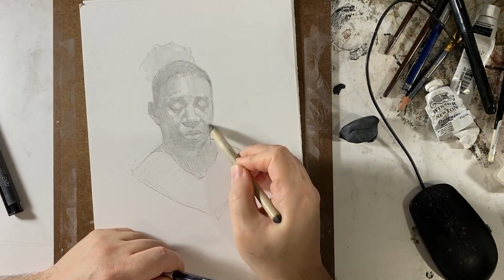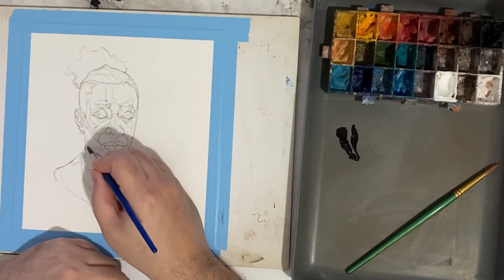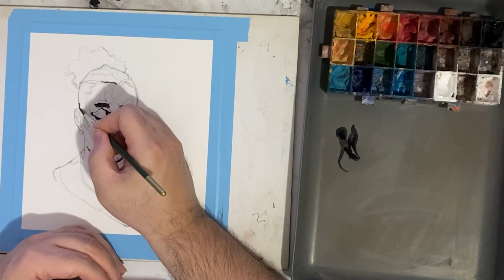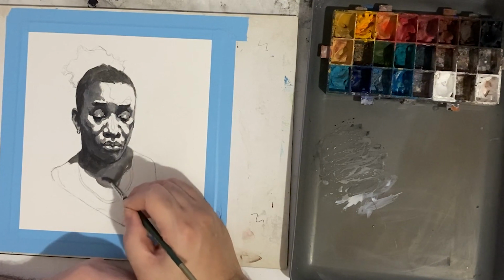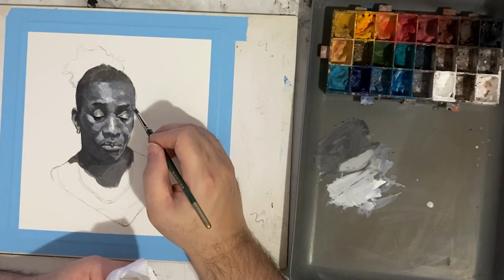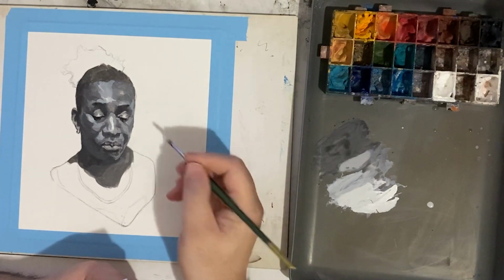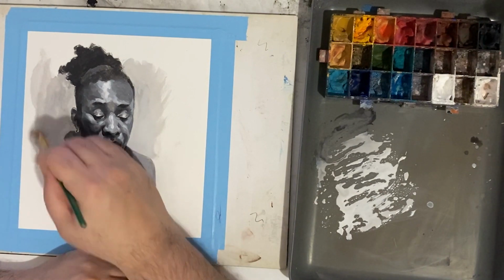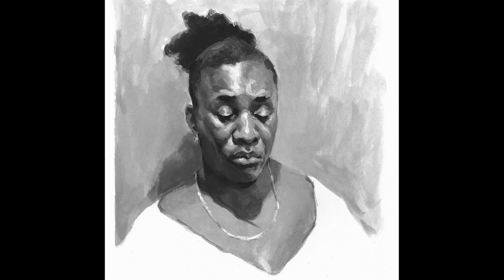Gouache 101 Week 1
This is the first video in a series on painting in gouache. In upcoming videos I will discuss materials and methods. In this initial episode I thought it would be best to start with a demo of starting and finishing a monochrome painting from drawing to finished painting.
Contributions to this channel is much appreciated